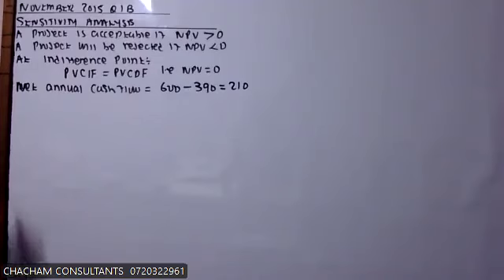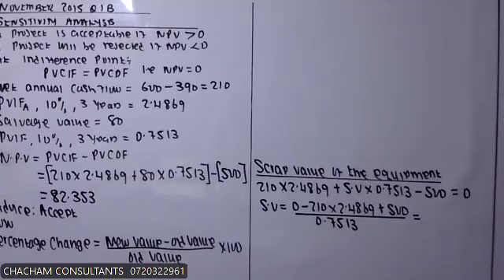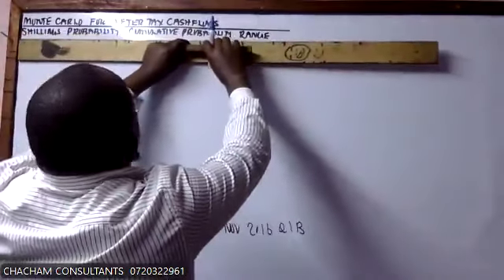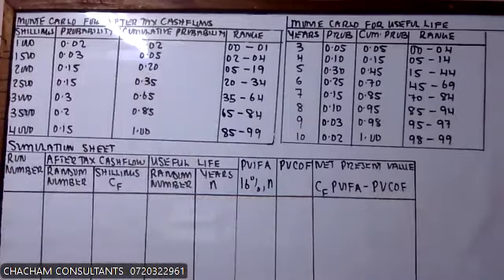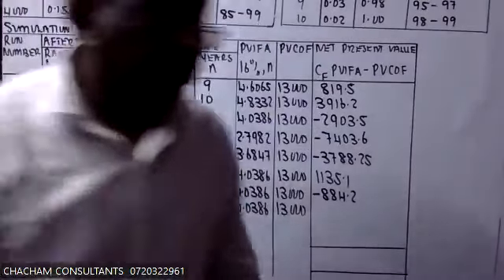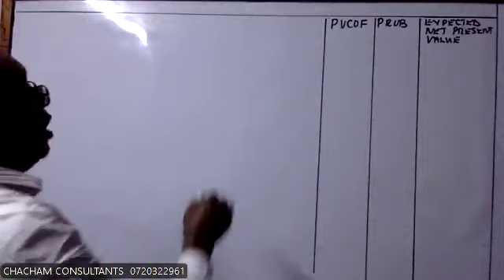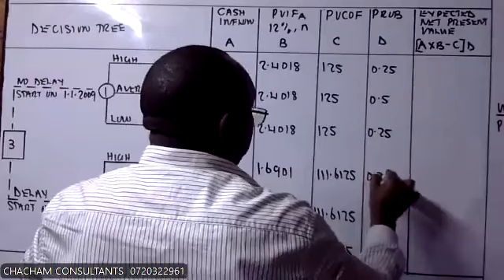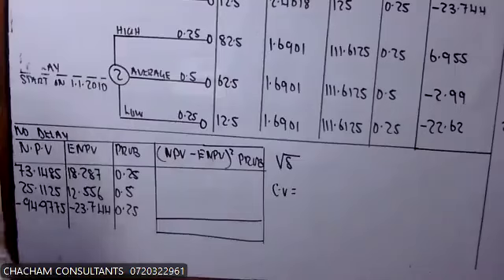AFM:REVISION LESSON ONE:0720322961